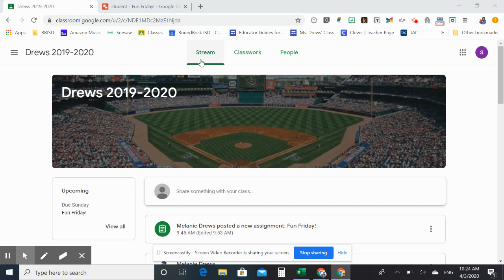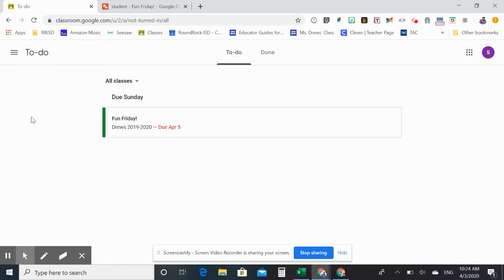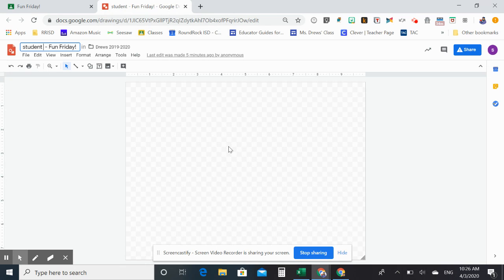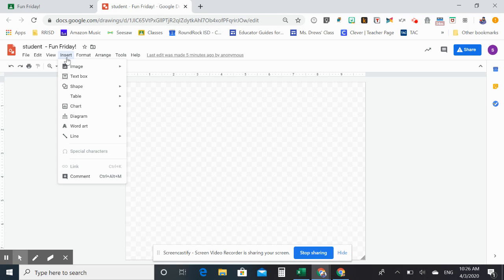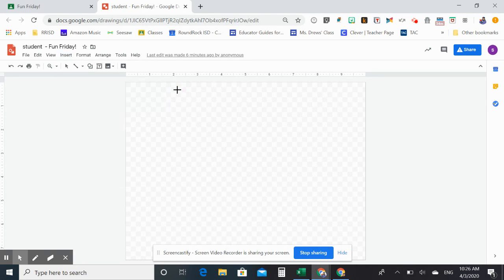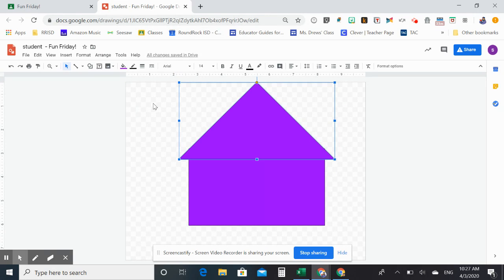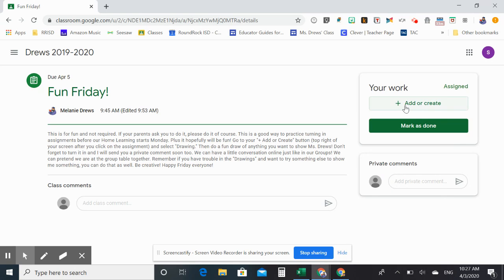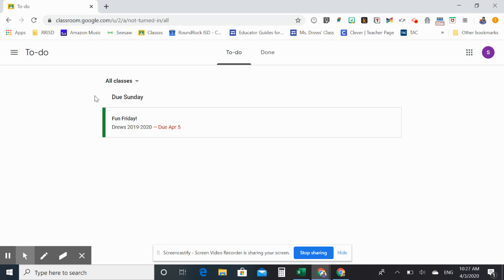Untitled: Apr 3, 2020 10:28 AM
GC Assignments Student View